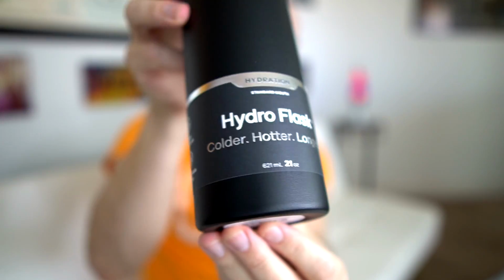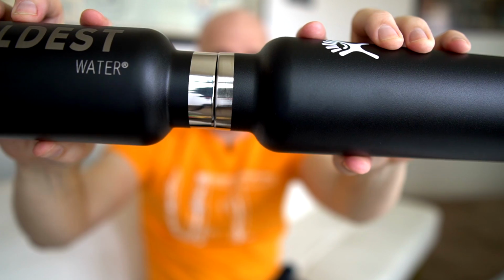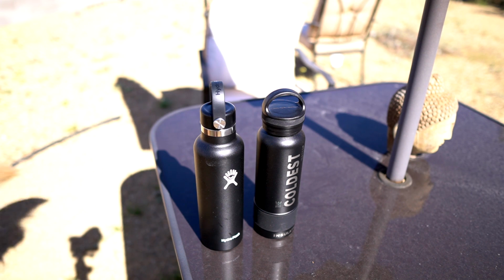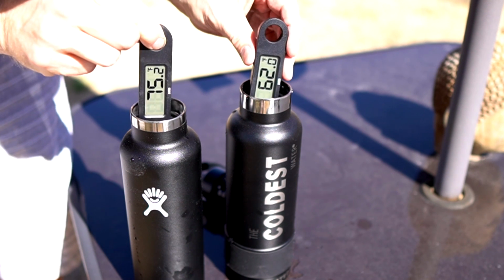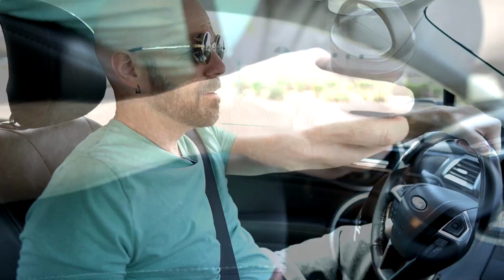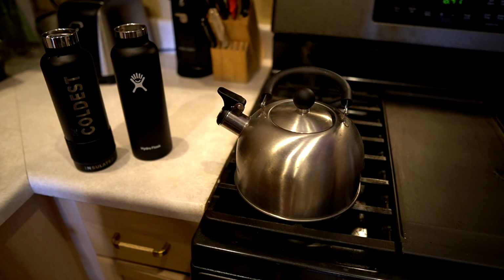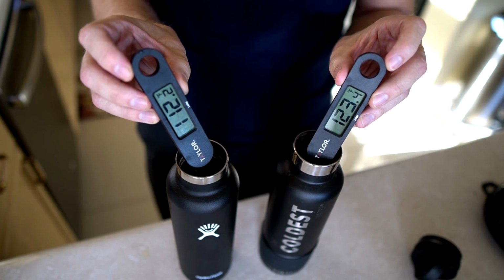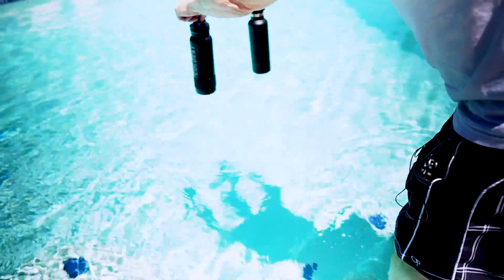Hydroflask vs Coldest Water Bottle: Which Stays Colder Longer?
This is my comparison of Hydroflask and The Coldest Water Bottle in three tests to see if one is better. There's also a short Q&A at the end.

INFO
• Coldest Water Bottle

🔔 Handpicked deals, tips, & new video alerts - delivered to your inbox!
• Rock your own Freakin’ Reviews MERCH

EXCLUSIVES
• Curated list of my personal Amazon picks, updated daily
• I give away new stuff monthly - enter

GEAR
• Main Camera
• Main Lens
• 2nd Camera

"Namibia" by Brendon Moeller

0:00 Intro & Unboxing
2:04 Cold Water Test
4:53 Car Cup Holder and Other Uses
5:23 Hot Water Test
6:49 Float Test
8:08 Conclusion
9:34 Q&A